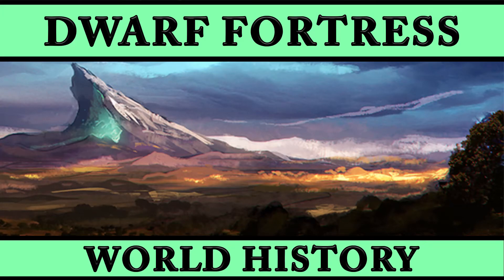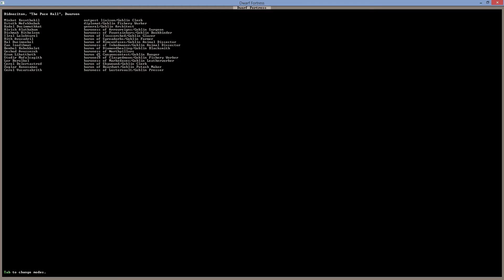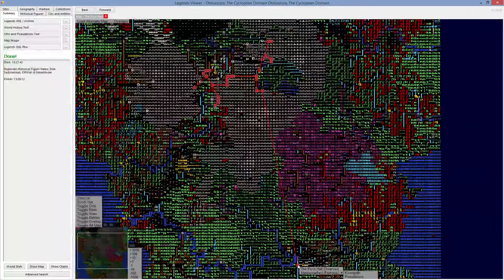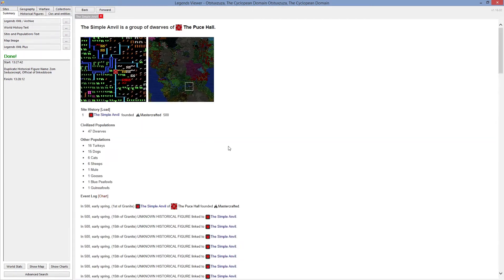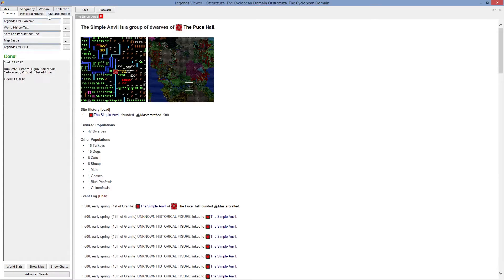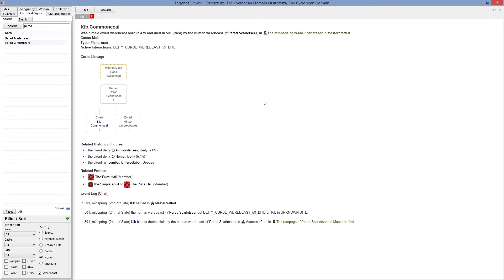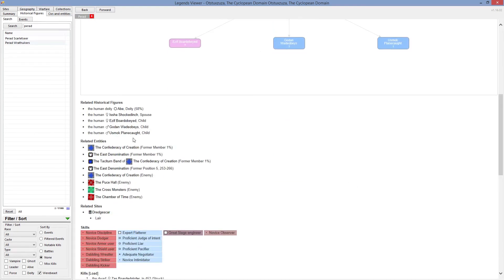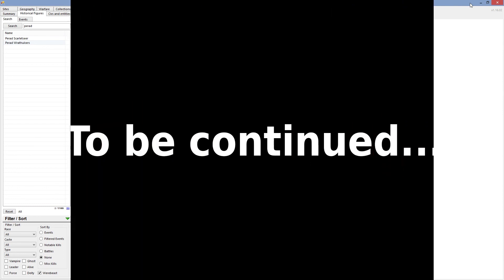Dwarf Fortress 2016 - Ep 15 WORLD HISTORY - Let's Play DF.0 42.05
Dwarf Fortress 2016 updates to 0.42.05 and we are having a look at the history and world stats in the game so far.

PLAYLIST CODE

Dwarf Fortress 22/01/2016

Great thanks to all the amazing people who help me learn how to play DF

Honorable mention to 3 great inspiration to playing this game.

They inspired me to pick up the game and help me see the light through the darkness and chaos of this amazing game. Favour I am hoping to repay to you now dear viewers.

ADDITIONAL INFORMATION ABOUT GAME:

Game seeds:

SEED:dT0ALakgsChrDlRBVejA
HISTORY_SEED:dCiTQEF4ybjIrYXk3DtS
NAME_SEED:nVkXdSflJgRsM3Lph9FS
CREATURE_SEED:qN8Q24sO2Sivaj6O6rpS

Dwarf Fortress (officially called Slaves to Armok: God of Blood Chapter II: Dwarf Fortress) is a part construction and management simulation, part roguelike, indie video game created by Tarn and Zach Adams.Freeware and in development since 2002, its first alpha version was released in 2006 and it received attention for being a two-member project surviving solely on donations. The primary game mode is set in a procedurally generated fantasy world in which the player indirectly controls a group of dwarves, and attempts to construct a successful and wealthy underground fortress. Critics praised its complex, emergent gameplay but had mixed reactions to its difficulty. The game influenced Minecraft and was selected among other games to be featured in the Museum of Modern Art to show the history of video gaming in 2012.
The game has text-based graphics and is open-ended with no main objectives. Before being played, the player has to generate worlds with continents, oceans and histories documenting civilizations. The main game mode, Fortress Mode, consists of selecting a suitable site from the generated-world, establishing a successful colony or fortress, combating threats like goblin invasions, generating wealth and taking care of the dwarves. Each dwarf is modeled down to its individual personality, has likes or dislikes and specific trainable skills in various labors. The second game mode, Adventure Mode, is a turn-based, open-ended roguelike where the player starts off as an adventurer in the world and is free to explore, complete quests, or even visit old abandoned fortresses. The combat system is anatomically detailed with combat logs describing organs getting pierced, fat getting bruised and limbs getting severed.